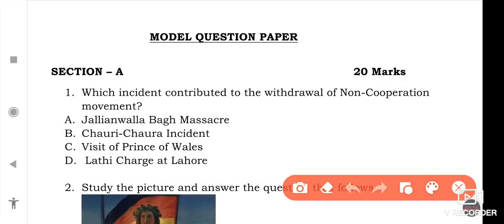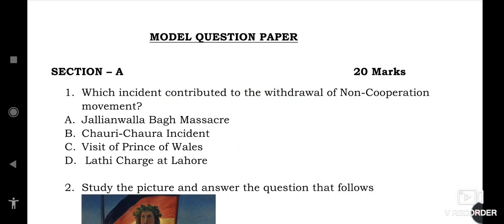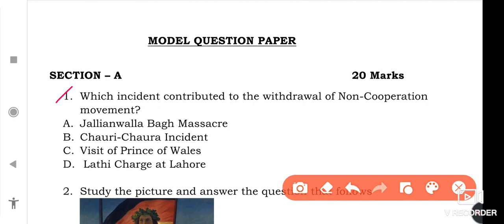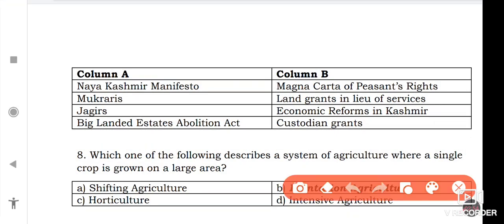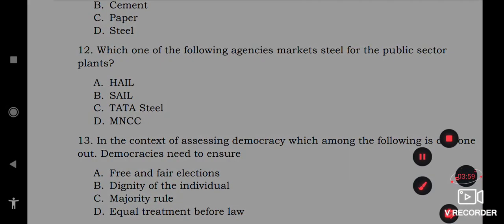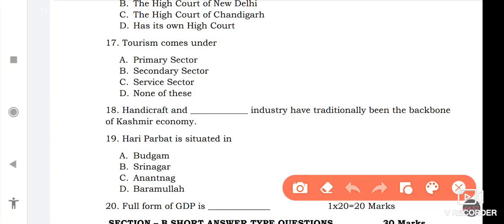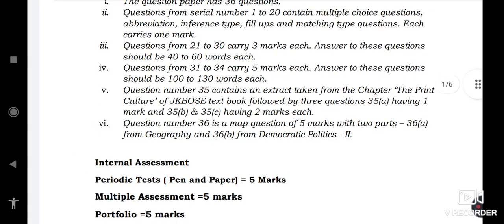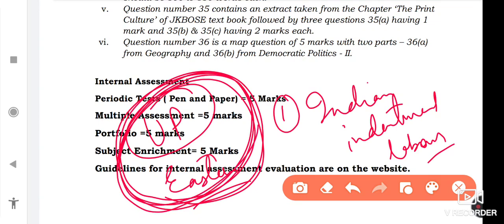JKbOSE | Solved MCQs from Model Test Paper | Class 10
This video will provide you with the answers of MCQs that are there in the model test papers.